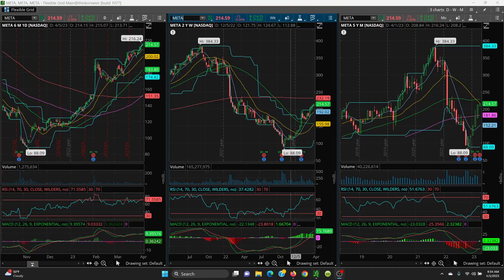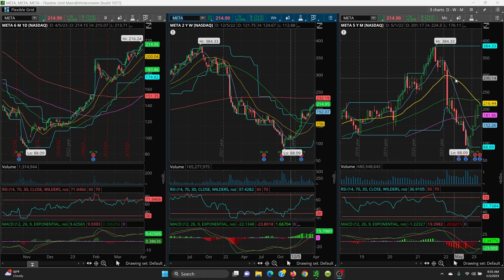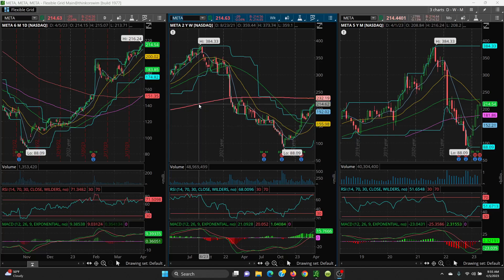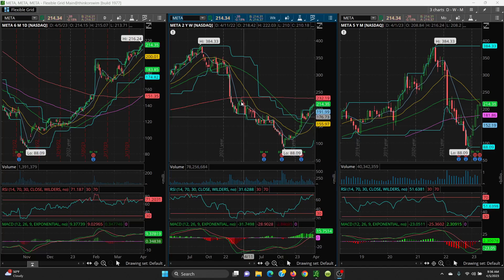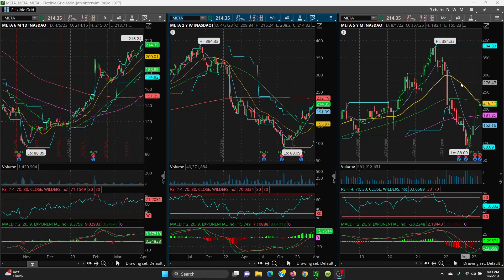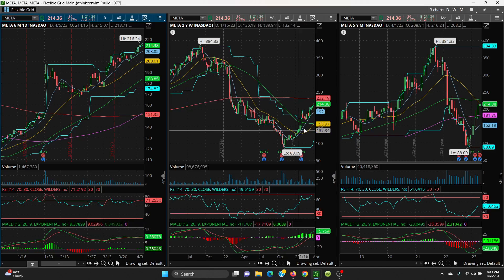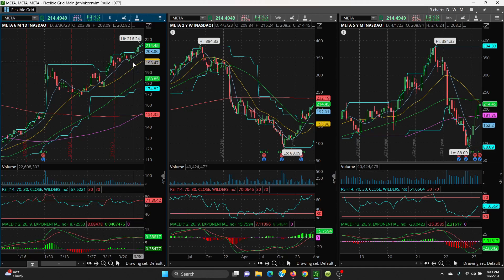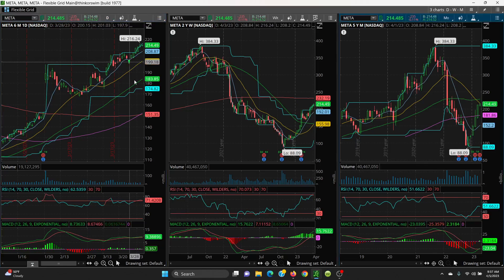2023 04 05 Charts / Review - META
Charts / Review - META